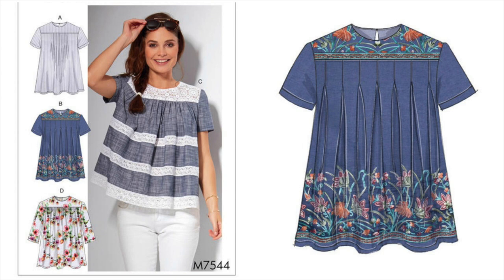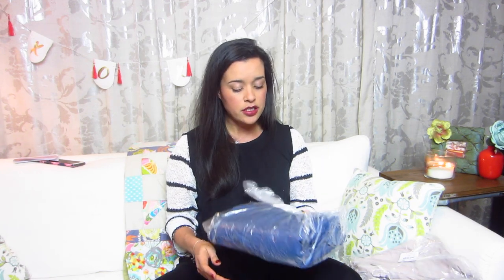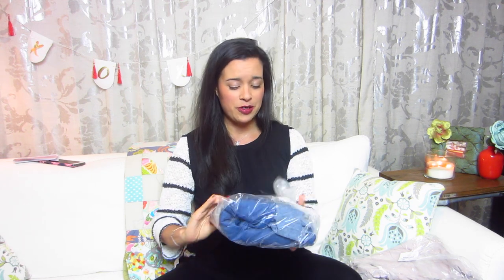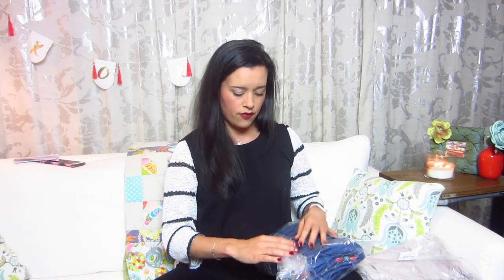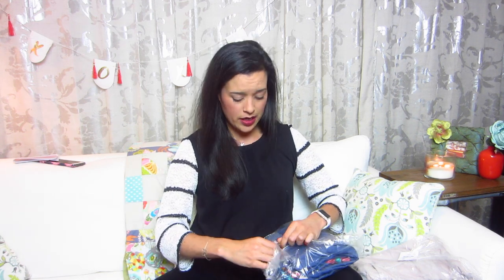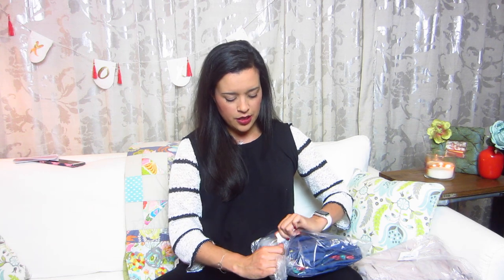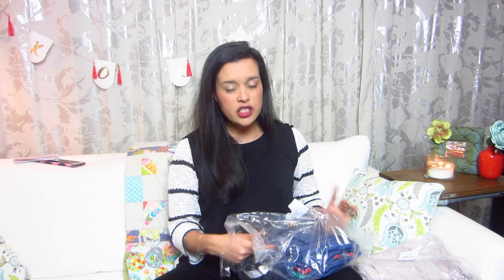Fabric.com Fabric Haul | 3 Border Prints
I went shopping for one border print for M7544 and came away with three! But, they are all so different and beautiful! Today, I'm sharing them with you!

Fabric from somewhere in the NYC Garment District. :)